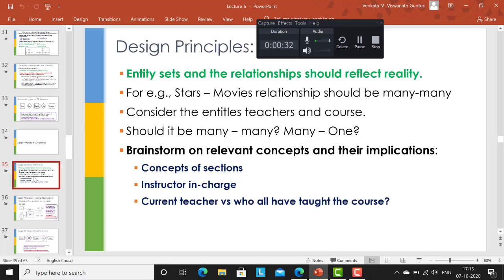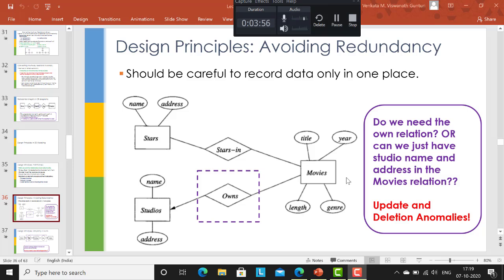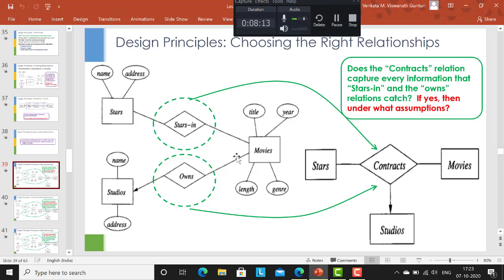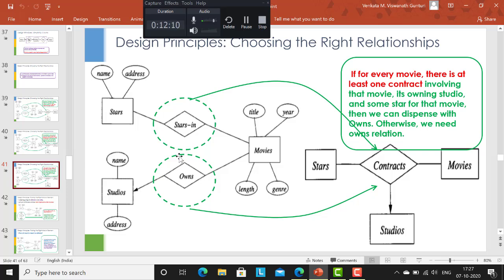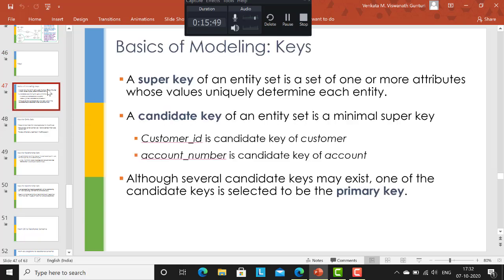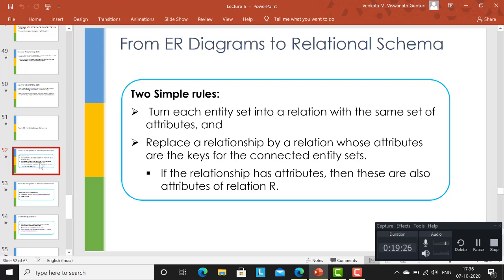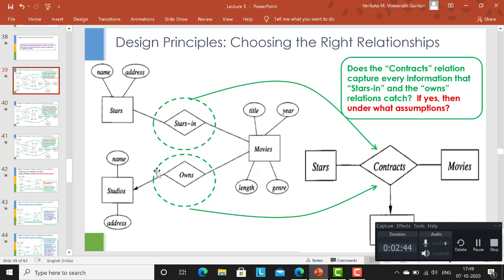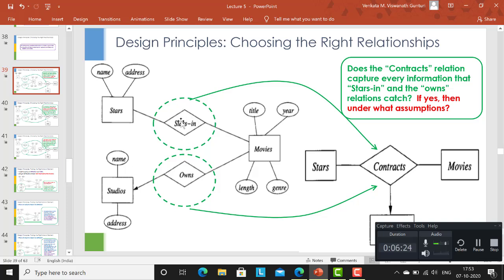Lecture ERD part 3 -- Entity Relationship Diagrams